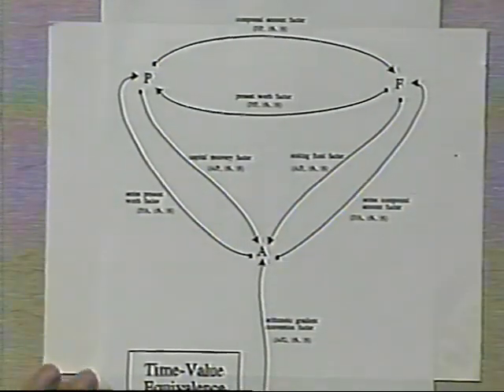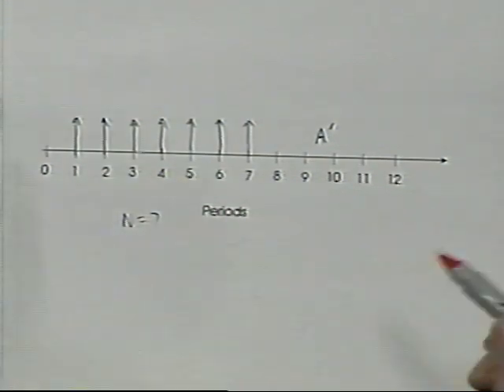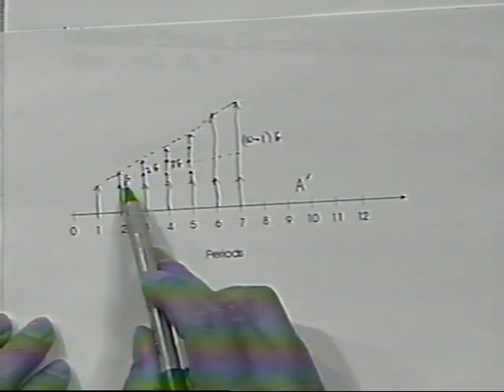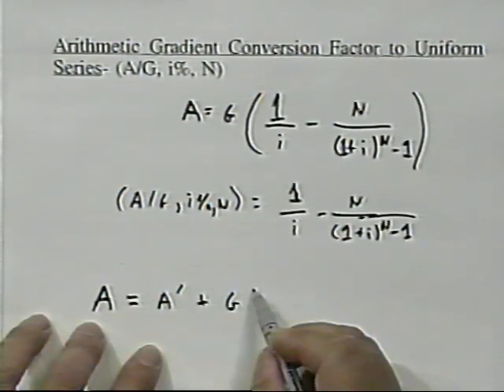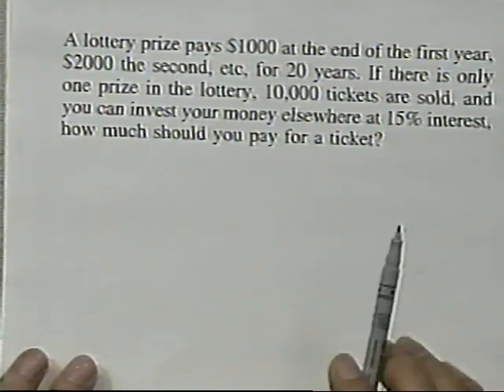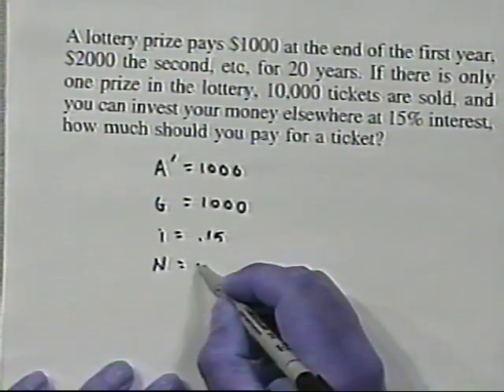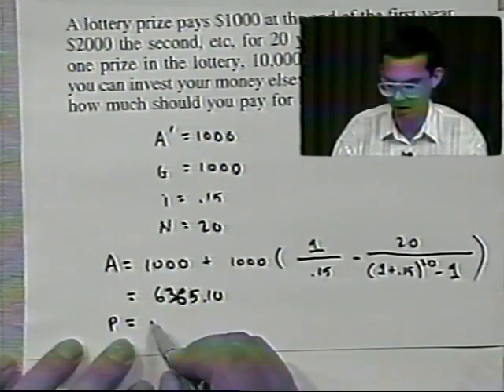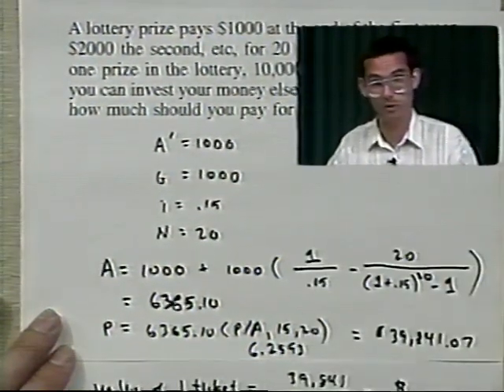Engineering Economics - Arithmetic Gradient Conversion Factor to Uniform Series